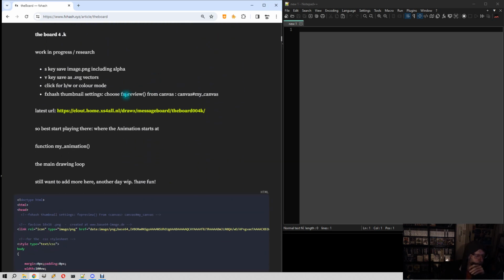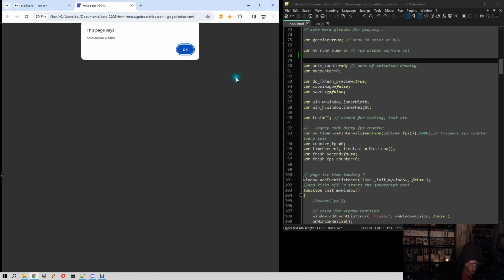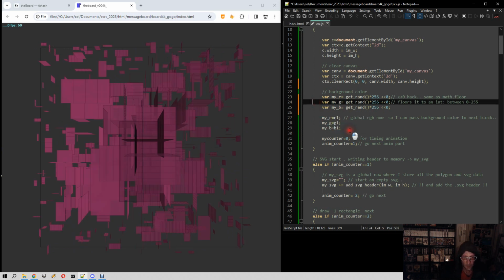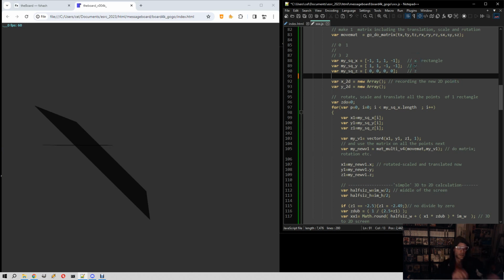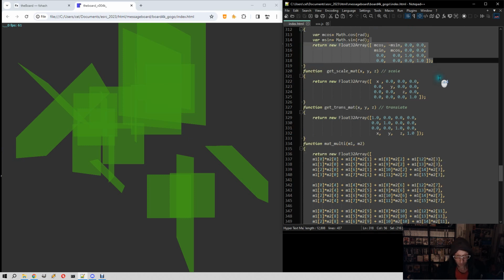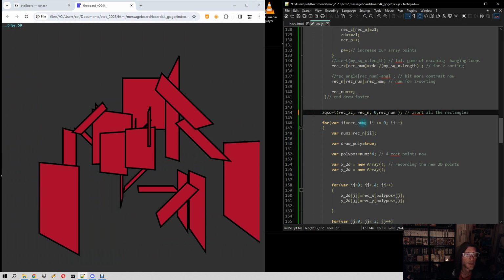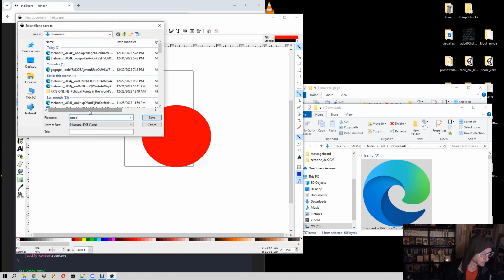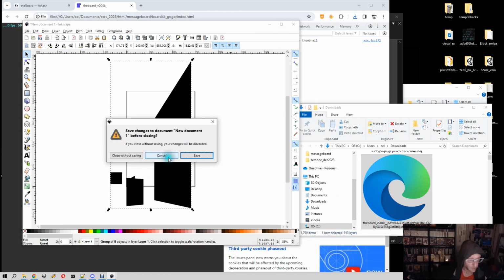theboard 4k - soft 3D engine .svg +matrix stuff in vanilla javascript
basic reverse engineering and chatting about
the source of  theboard 4.k

coding class .svg / vanilla javascript / soft-3D engine and the matrix

the article on fxhash. including source-examples